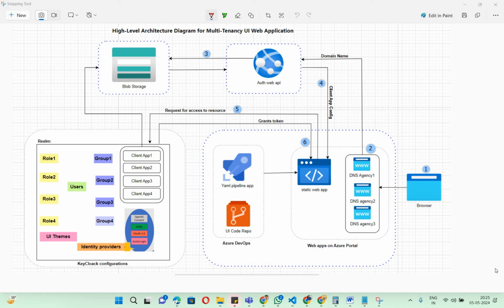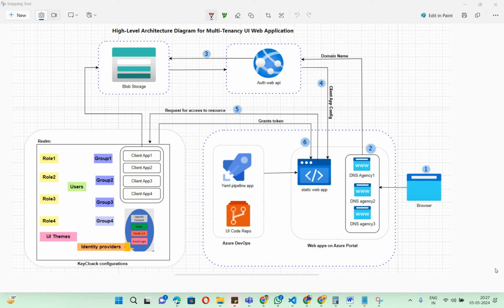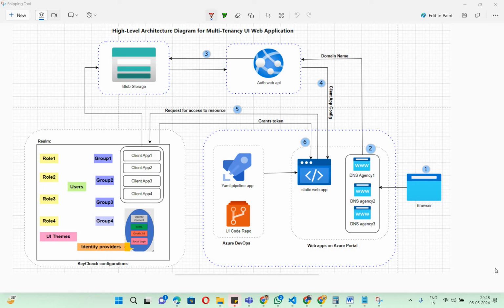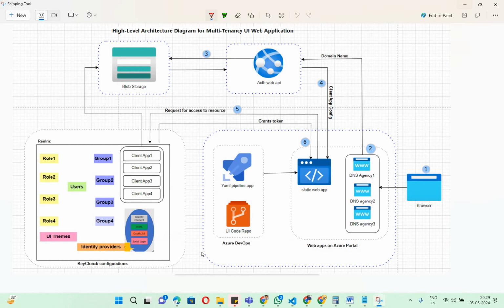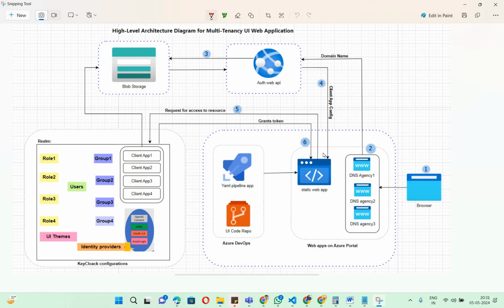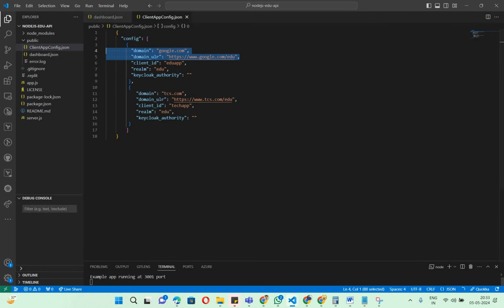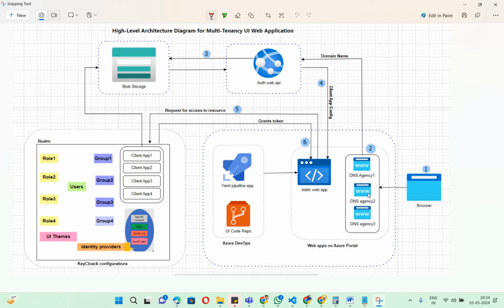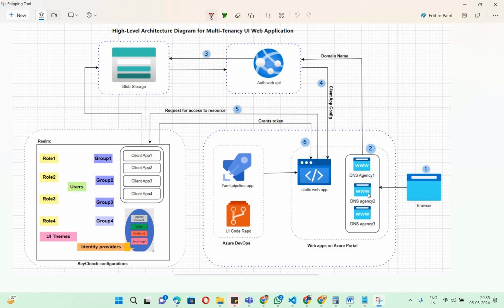Keycloak & React: Single-Realm Multi-Tenant UI Web App Integration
PART2 - Configuring Multi-Tenancy Authentication for UI Web Apps with Keycloak.
Purpose of this Video: *Configuring Multi-Tenancy Authentication for UI Web Apps with Keycloak*

I've launched weekend courses! If anyone is interested, join me in:
1. "React/Redux Mastery: Hands-On Mini Projects" - Rs 499
2. "Practical Guide to Azure Services: Interactive Lab" - Rs 499
3. "Mastering DevOps with Infrastructure as Code (Terraform Lab)" - Rs 499
4. "Docker and Kubernetes Essentials: Practical Workshop" - Rs 499